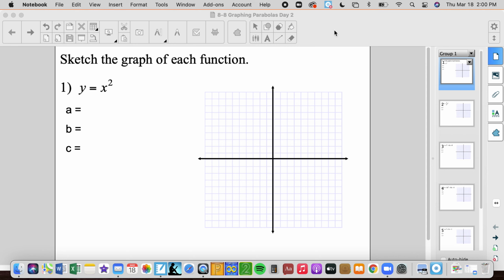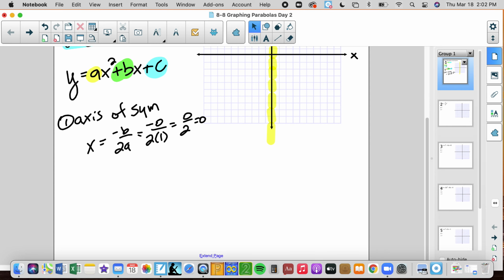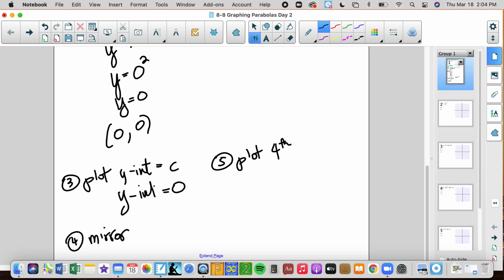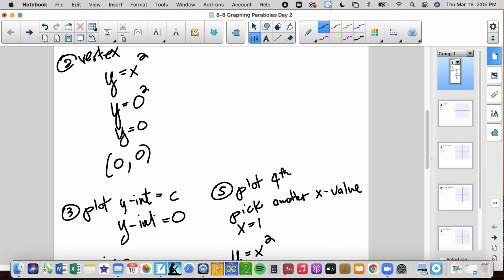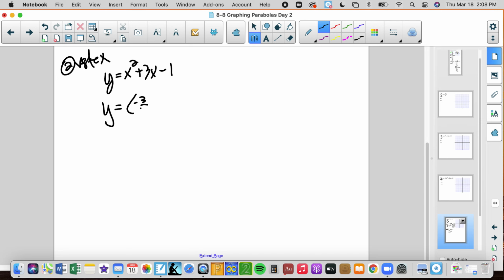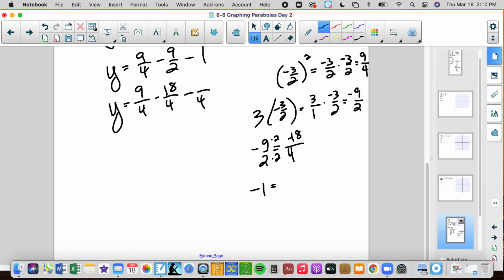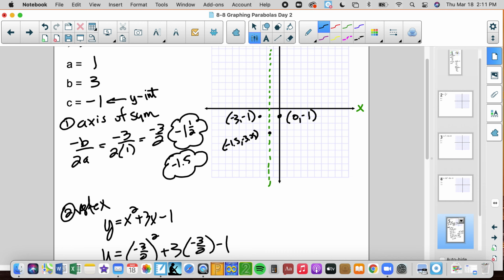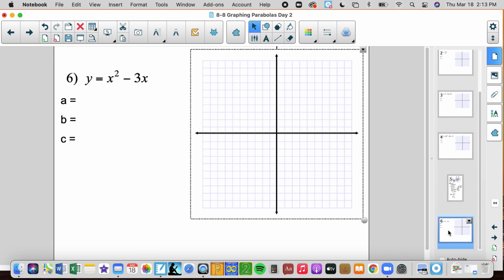8-8 Graphing Parabolas Part 2 Video